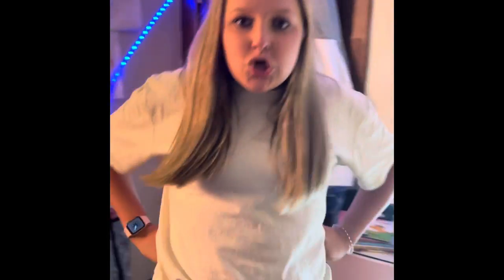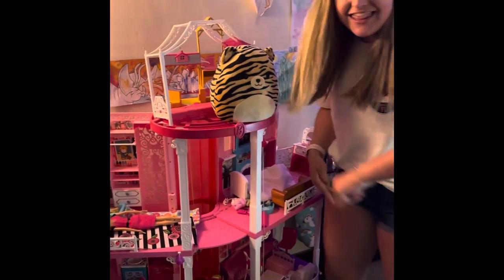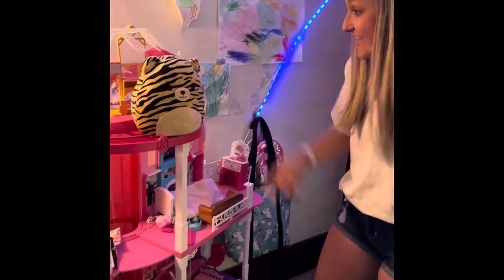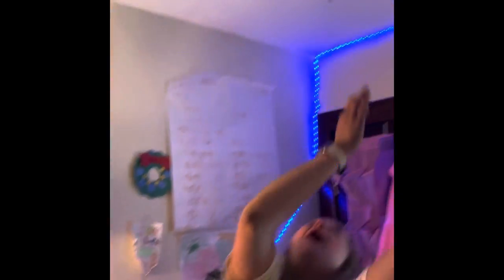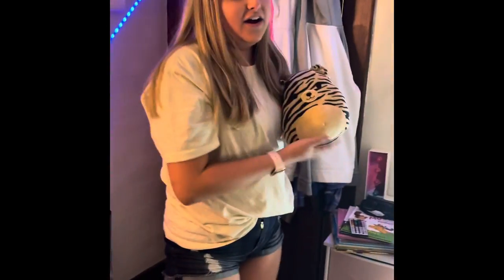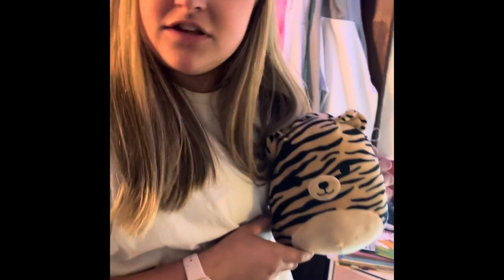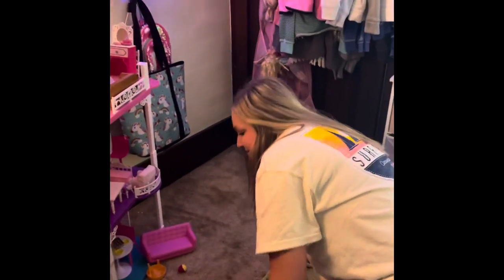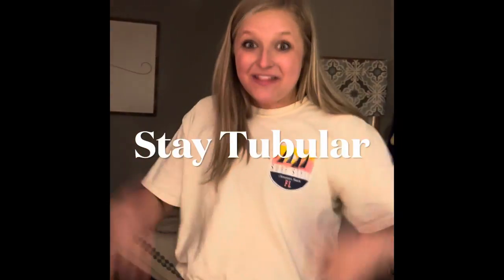Posing with the clan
Your EEHS clan created awesome and only the best posting! Be sure to use these methods in everyday life!! Stay tubular 🤙